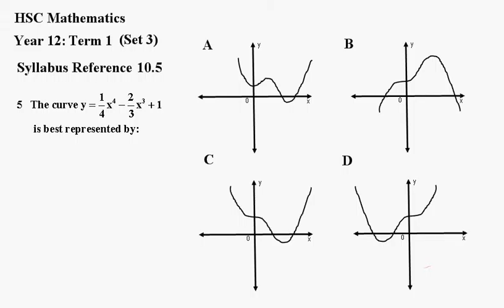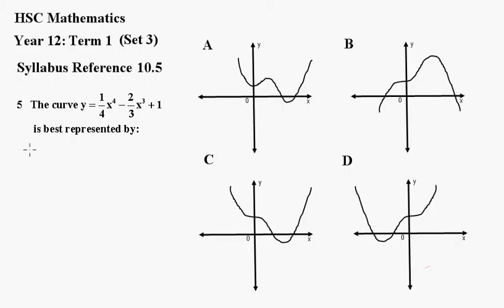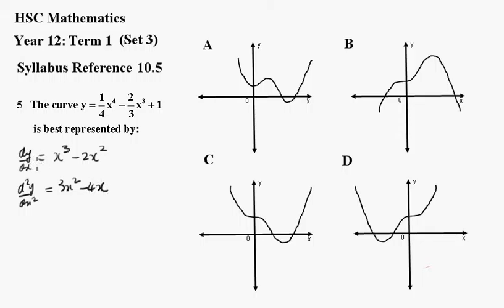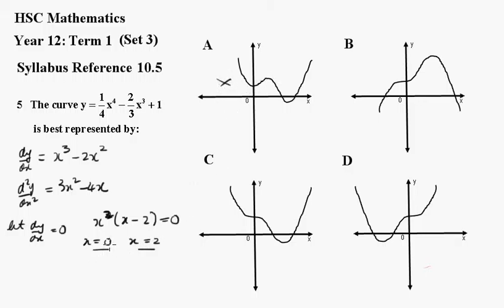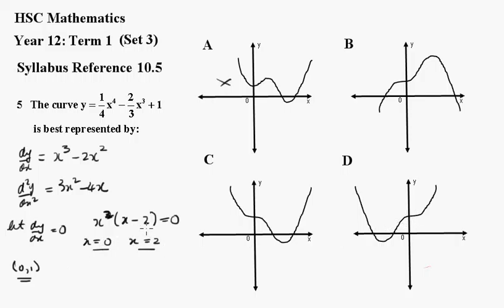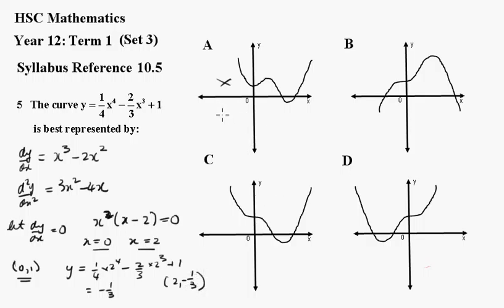year 12 maths term 1 set 3 q5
HSC Mathematics Term 1 Set 3 question 5 SR 10.5